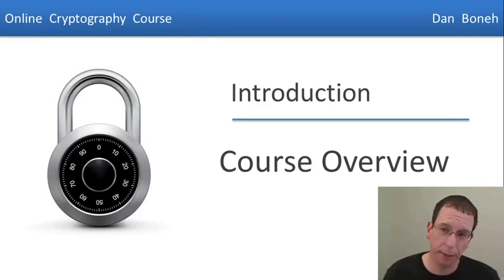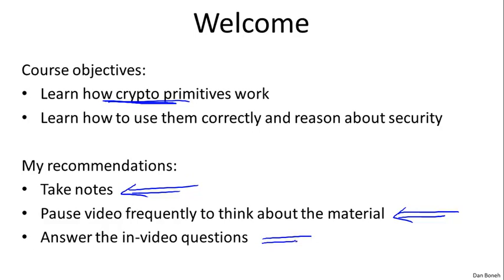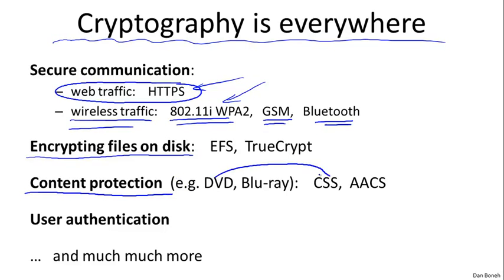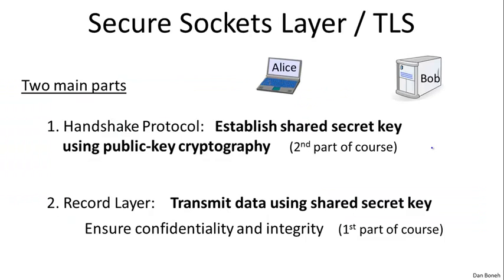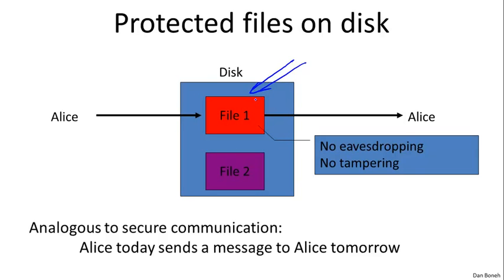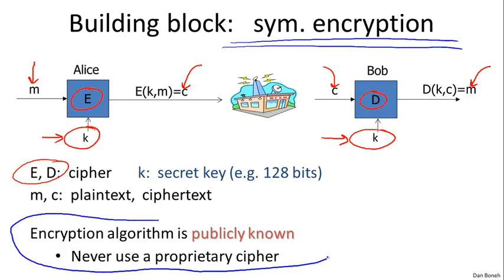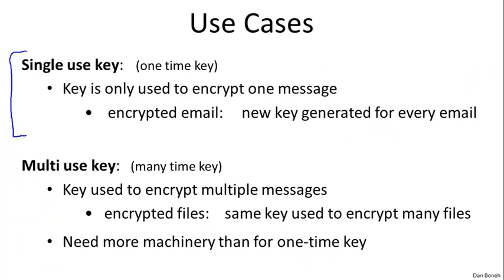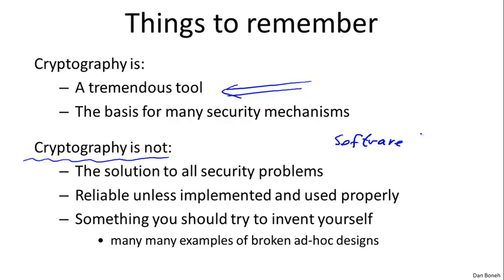1 1 Course Overview 11 min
Overview of the course by Dan Boneh if stanford offered in coursera